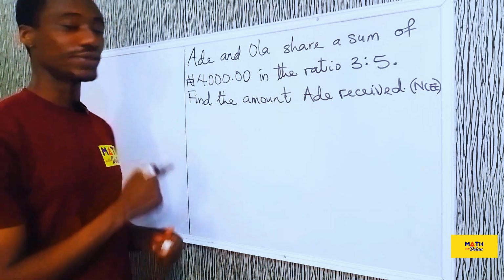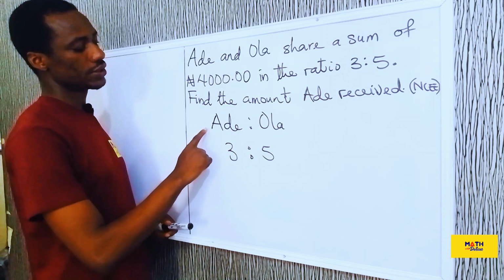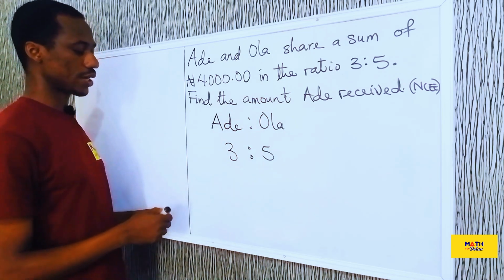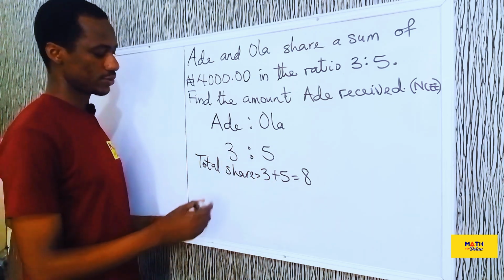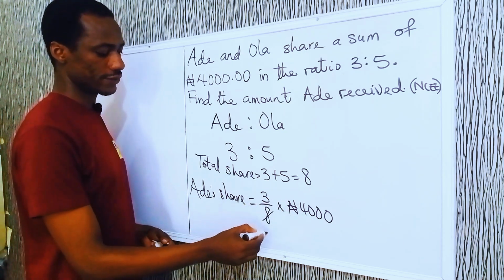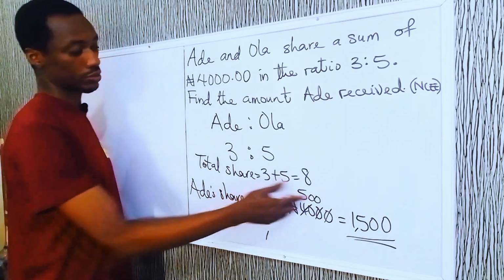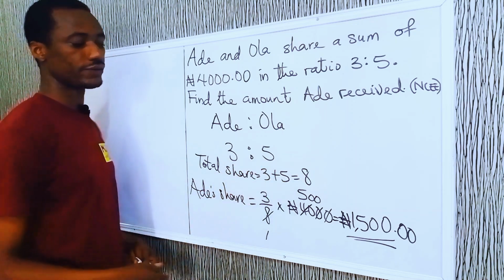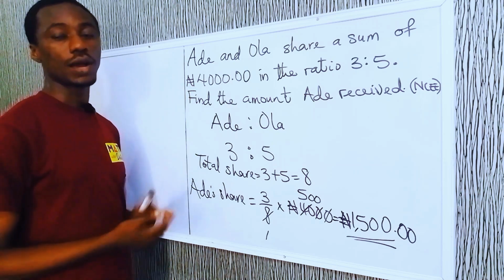Ade and Ola share a sum of N4000 in the ratio 3 to 5 | NCEE